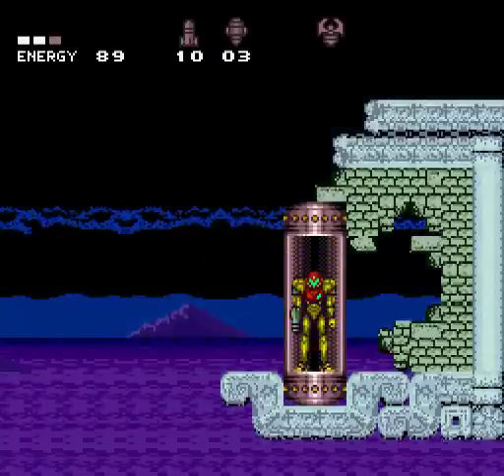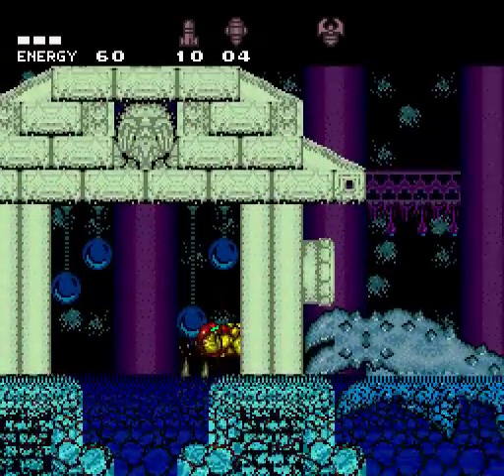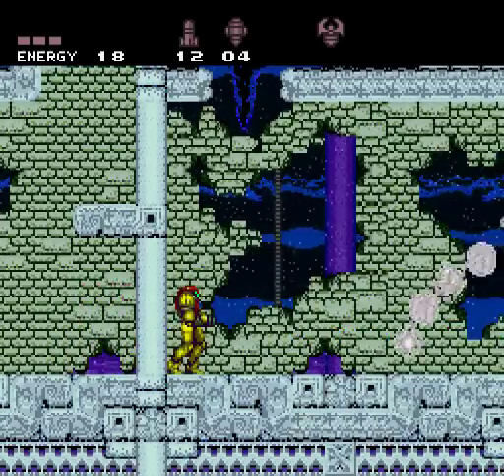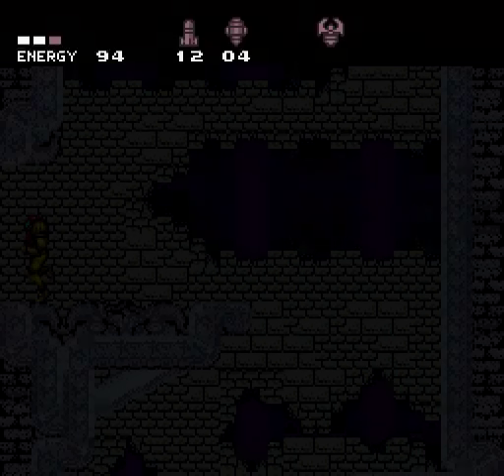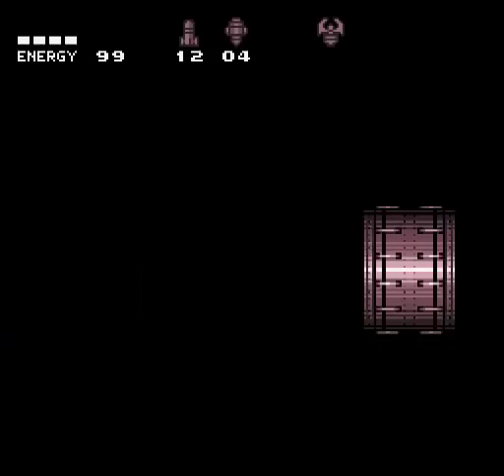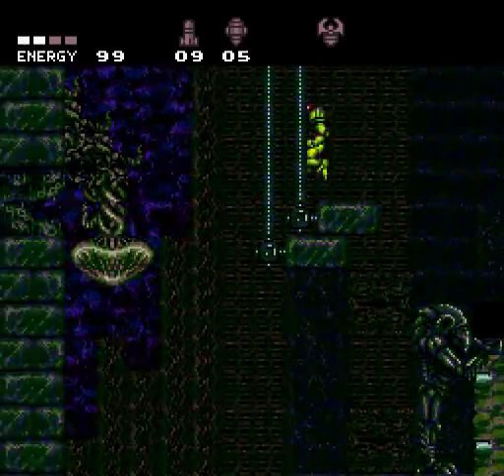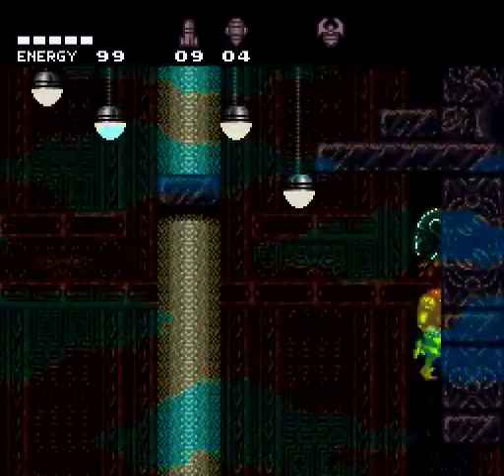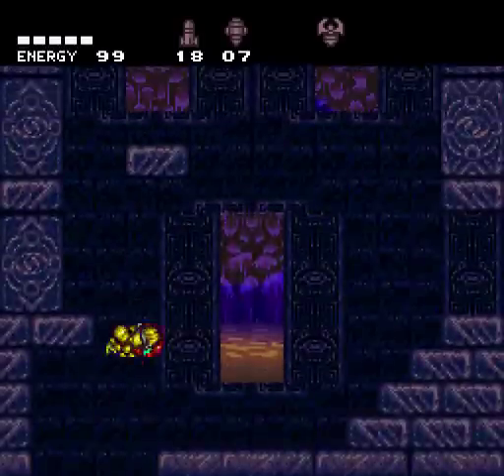(04/11) - Let's play Super Metroid Eris! - Because it's like a shoe, see?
Wherein John defends the placement of an invisible wall, keeps going underwater even though there's still no Gravity Suit in sight and cheese the Gold Torizo.